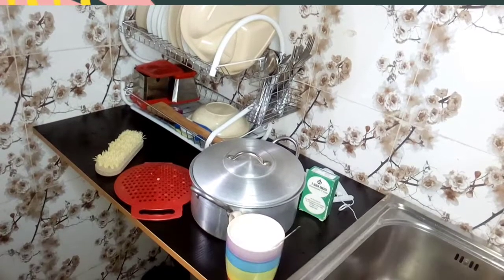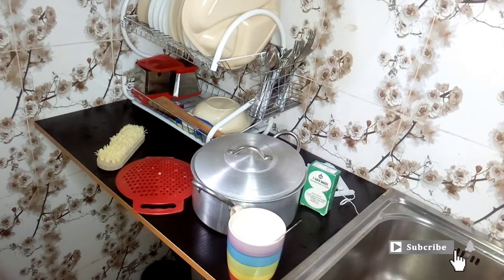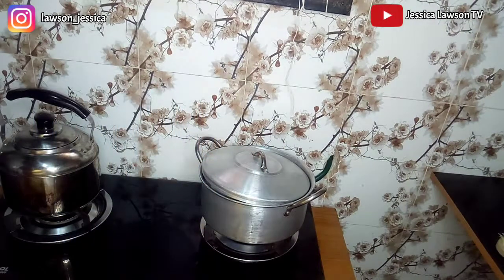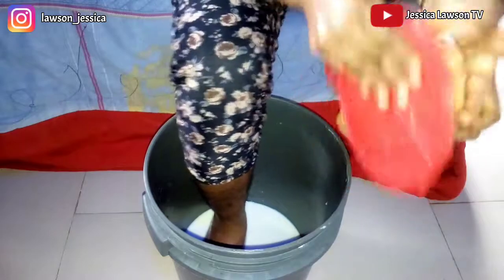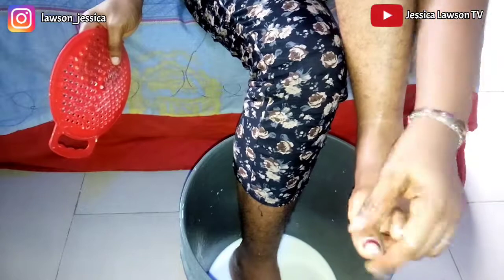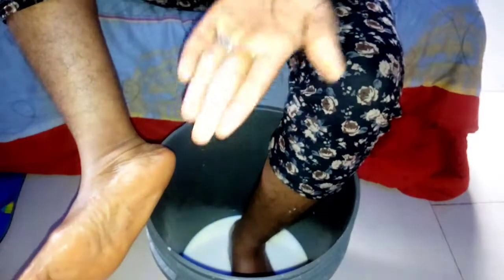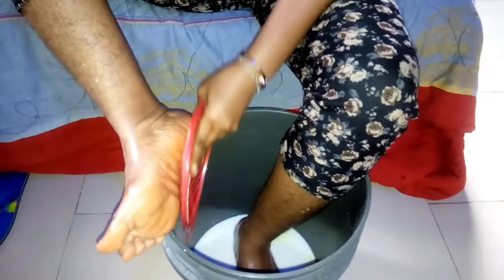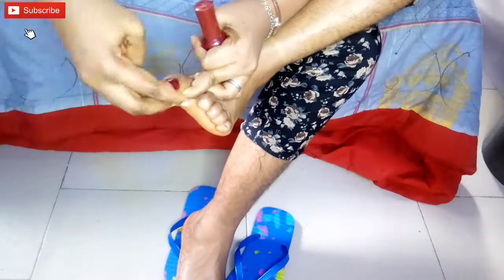Get Rid of Cracked Heels, Get beautiful Feet- Magical Cracked heels home Remedy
Hey Beauty,

I'm here to teach you on an effective way to get rid
Of cracked heels Fast. You can repeat remedy twice a week or once a week.

xoxo